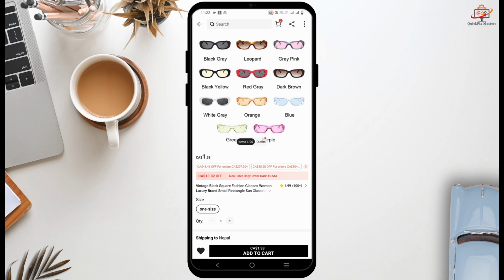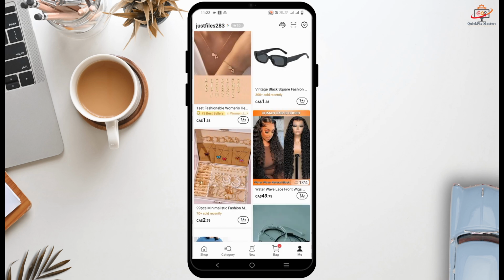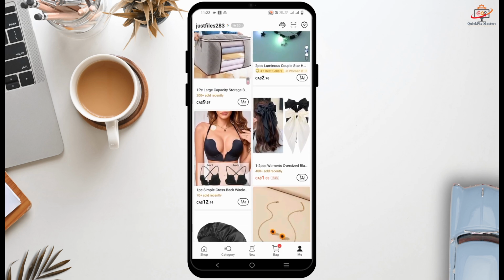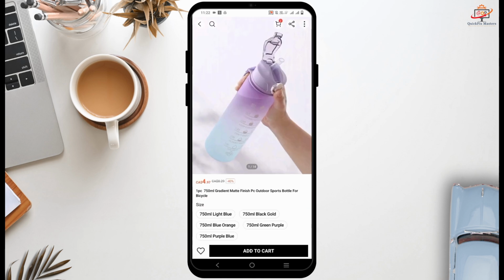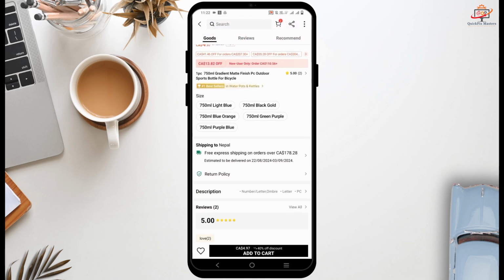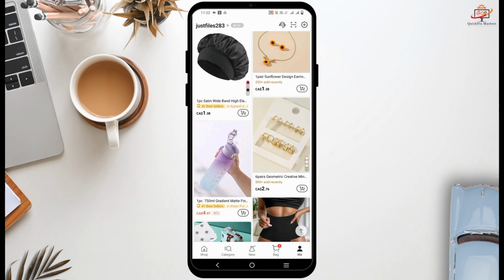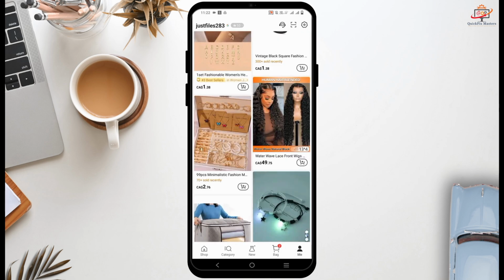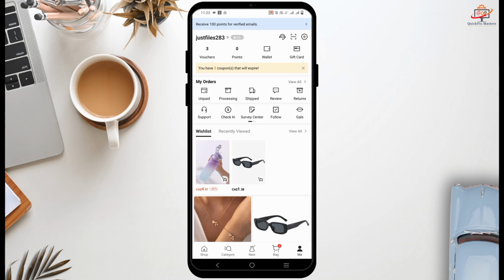How to Add Items to Your Wishlist on Shein App | Easy Guide 2024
How to Add Items to Your Wishlist on Shein App

Want to save items for later on the Shein app? Follow this step-by-step guide to easily add items to your wishlist on the Shein app.

**Timestamps:**
0:00 - Introduction
0:10 - How to Add Items to Your Wishlist on Shein